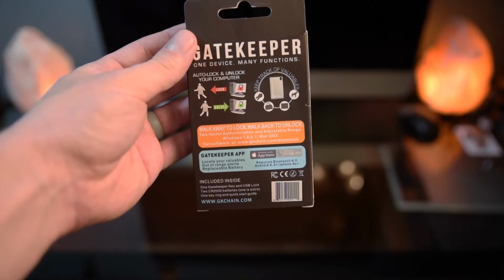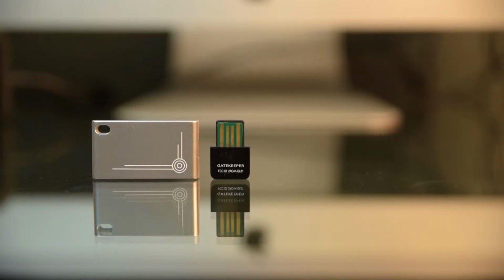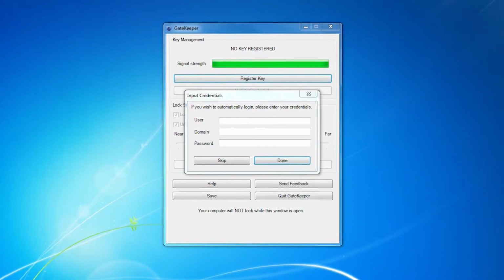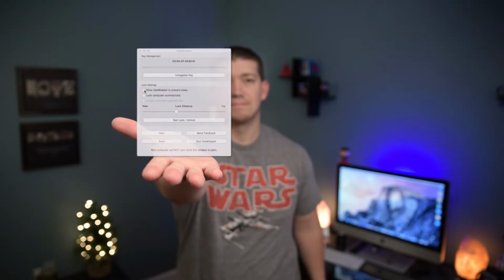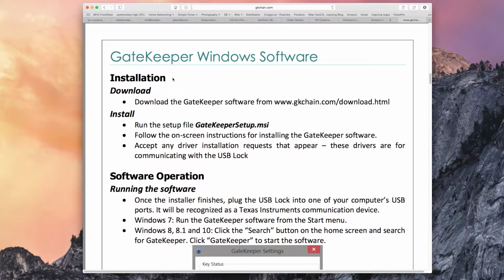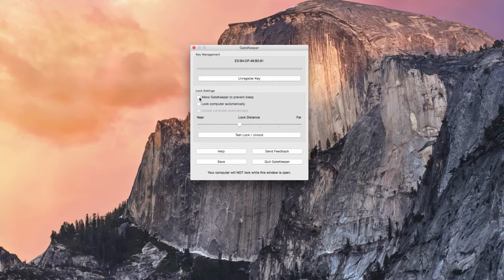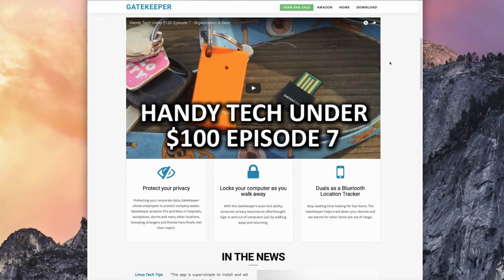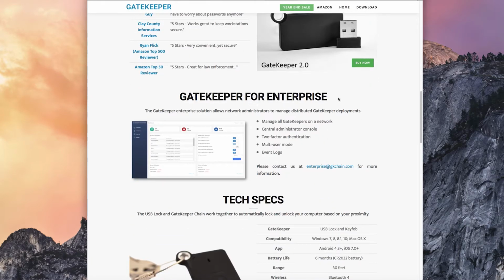GateKeeper Wireless PC Lock REVIEW!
In this video we will be talking about and reviewing the GateKeeper wireless bluetooth PC lock and tracker.

With my background of over a decade being in desktop infrastructure and security, I was excited to take a look at this device and see what it was all about. While there are definite Pros and Cons to the system, overall I am very impressed with the device. The people at GateKeeper have developed a very forward thinking product with both security and ease of use in mind and I commend them for that.